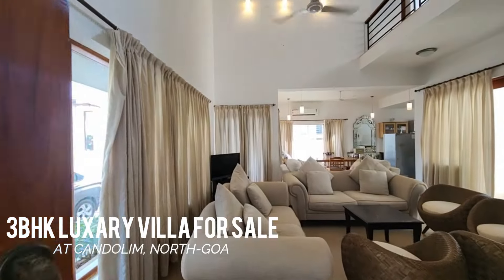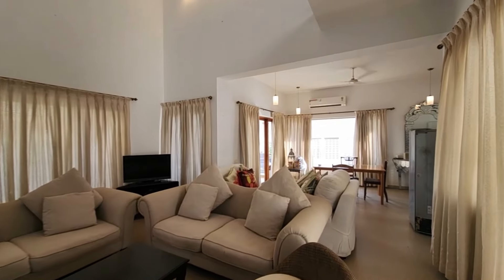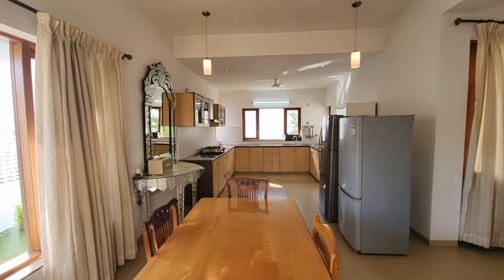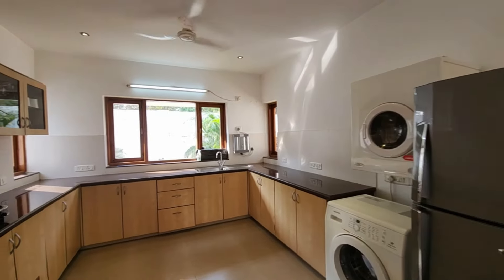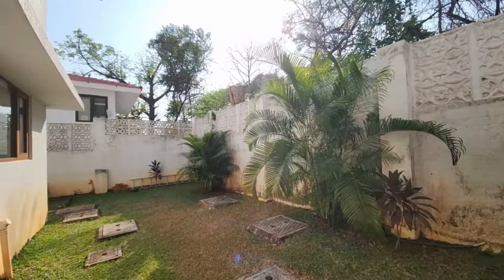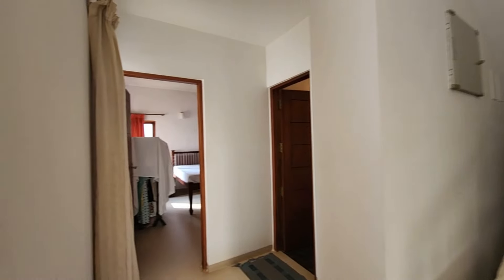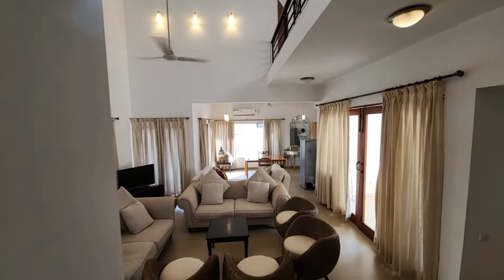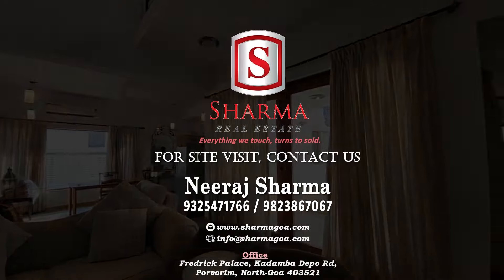Exquisite 3BHK Villa for Sale in Candolim, North-Goa | Fully Furnished with Private Garden | SRE5054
🌟 Luxurious 3 BHK Villa for Sale in Candolim, North-Goa! 🏡💰
Welcome to your dream home in the heart of Candolim, North-Goa! This exquisite 3 BHK Villa is a rare find, offering unparalleled luxury and comfort.

Spanning approximately 186.13 square meters, this villa boasts a private garden, providing you with your own serene oasis amidst the bustling beauty of Goa.

Features:

Ground plus one level design
Impeccably maintained and barely used, ensuring pristine condition
Fully furnished with top-of-the-line amenities including split A/C, a cozy sofa set, LED TV, dining table with chairs, double beds with mattresses, spacious wardrobes, and a fully equipped modular kitchen complete with chimney, aquaguard, double door fridge, washing machine, and geyser.
3 bedrooms with attached bathrooms for utmost privacy and convenience
Enjoy the outdoors with balconies offering scenic views
Vitrified flooring throughout adds a touch of elegance
Dedicated car parking space for your vehicles
Common Amenities:

Take a dip in the refreshing swimming pool
Benefit from the assistance of maintenance staff for hassle-free living
Enjoy round-the-clock security for peace of mind
Priced at Rs. 5 Crores, this luxurious villa presents a rare opportunity to own a piece of paradise in Goa. Don't miss out on this incredible investment opportunity!

SHARMA REAL ESTATE
G-8, 652/5, FREDRICK PALACE,
KADAMBA DEPO. ROAD,
ALTO-PORVORIM, BARDEZ, GOA - 403521
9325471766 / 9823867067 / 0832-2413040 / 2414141